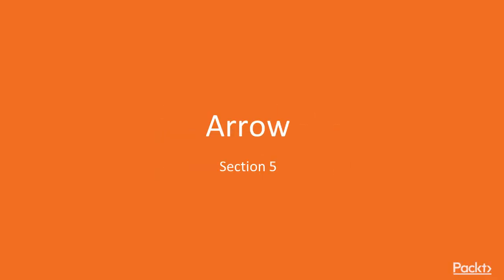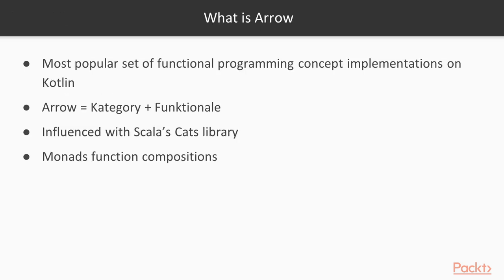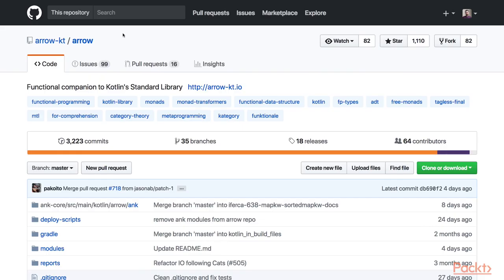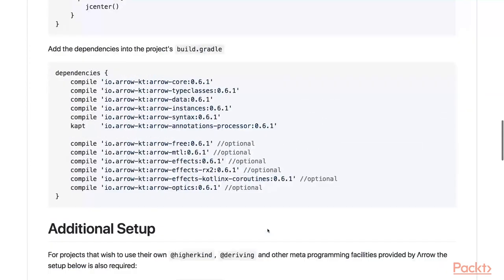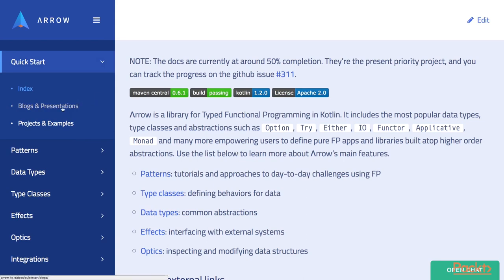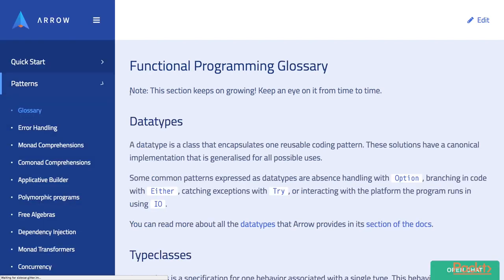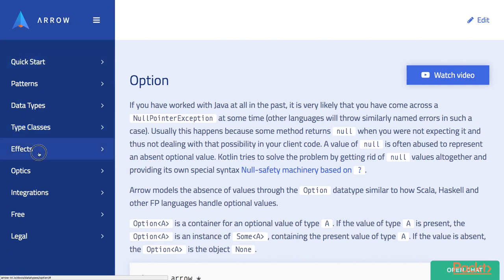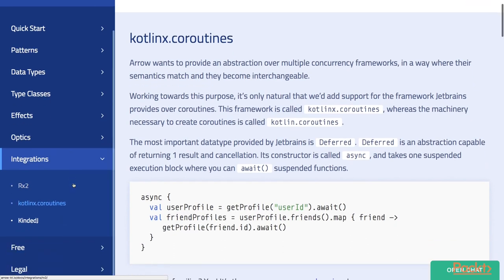Hands On Functional Kotlin: Arrow Library| packtpub.com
This video tutorial has been taken from Hands On Functional Kotlin. You can learn more and buy the full video course